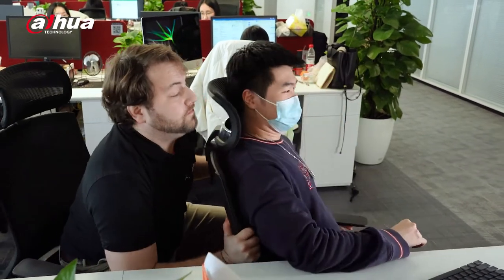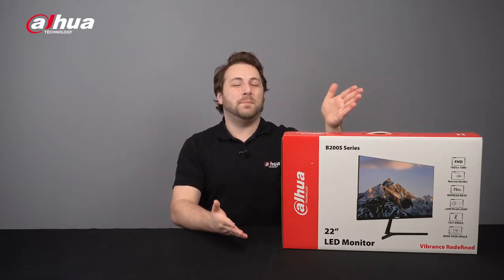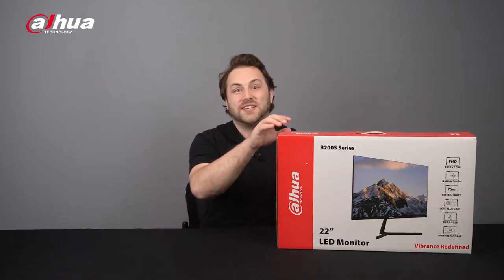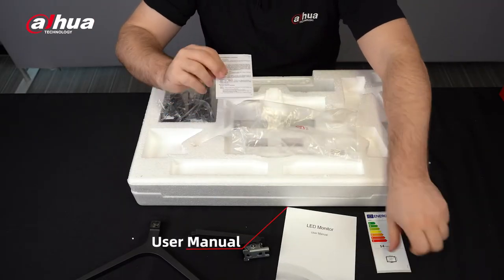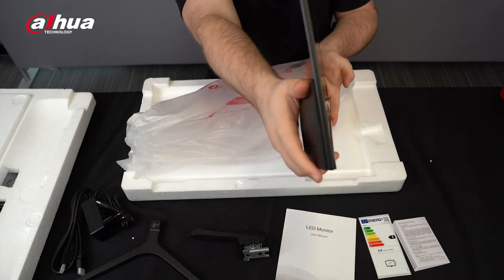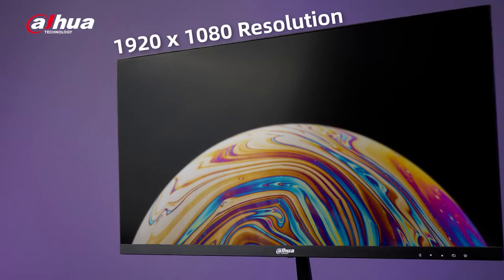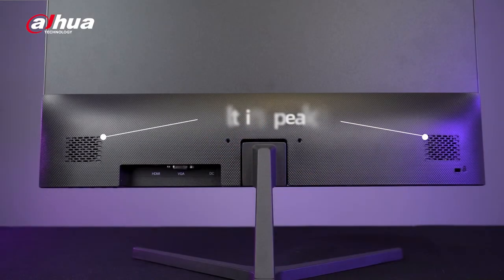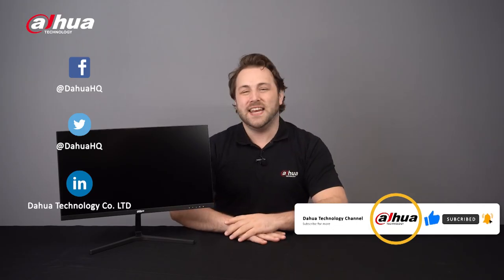Dahua B200S Series Monitor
Welcome back! In this video, we'll look at a sleek, cost-effective monitor with a built-in speaker, ideal for personal and large-scale offices. Introducing the Dahua B200S Series Monitor.